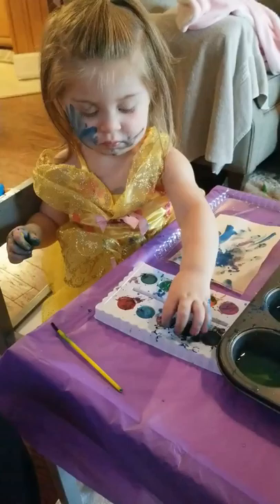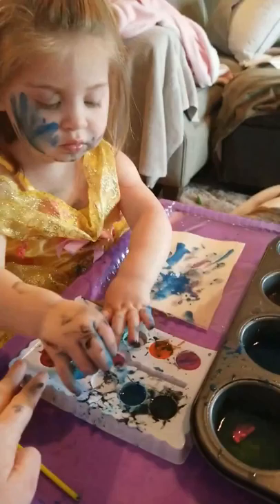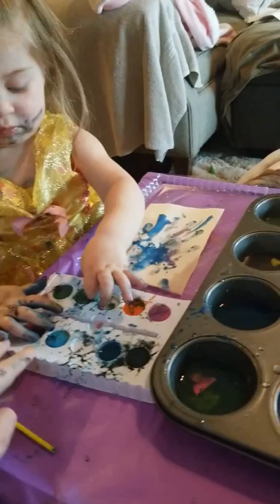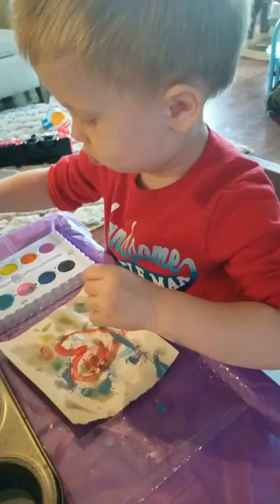Twin Time with Emma Rae and Mason painting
Toddlers age 2 painting with water colors